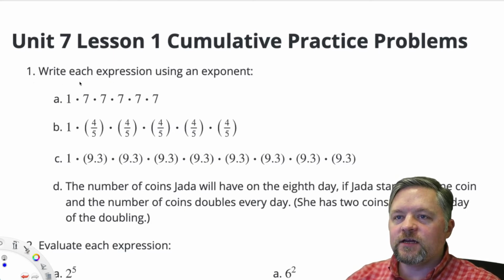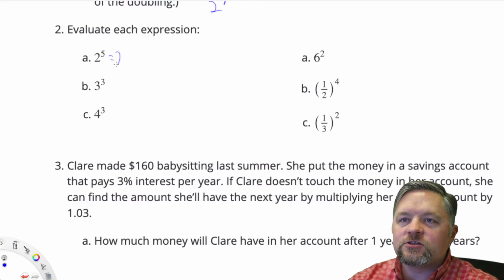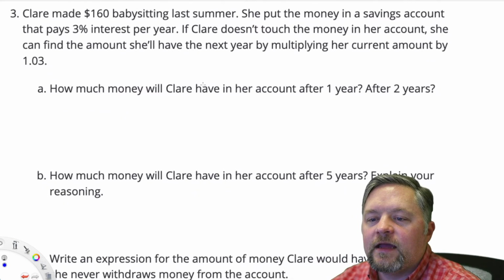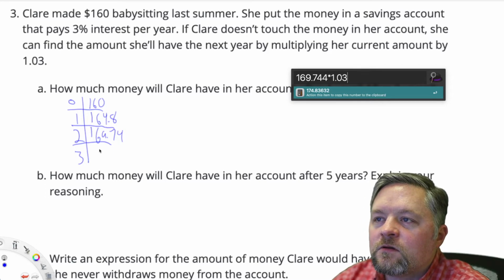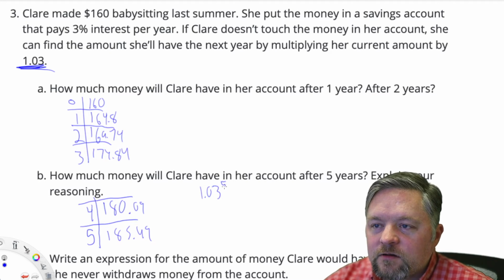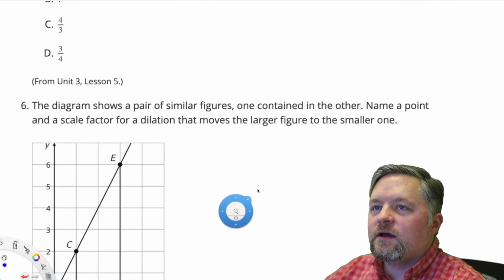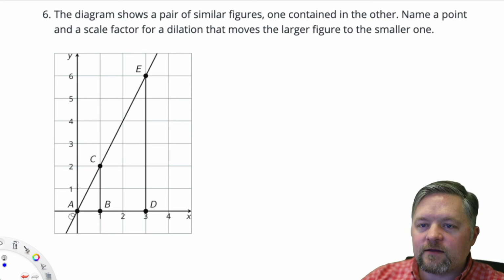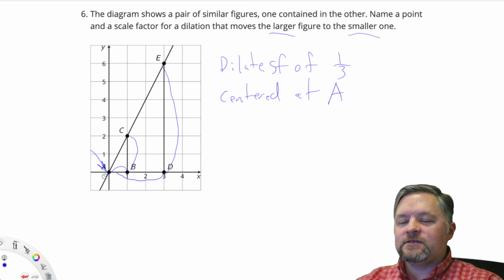Grade 8 Unit 7 Lesson 1 Practice Problems